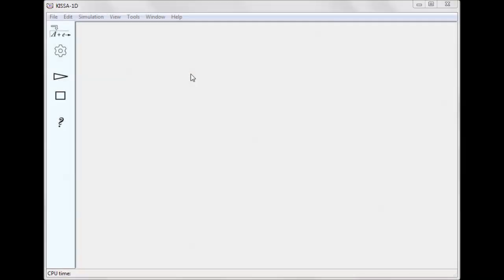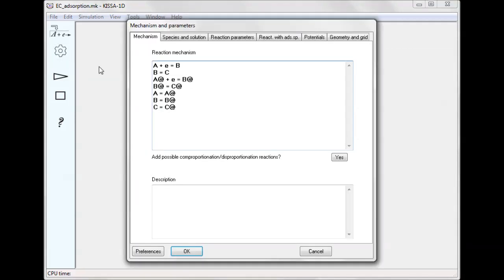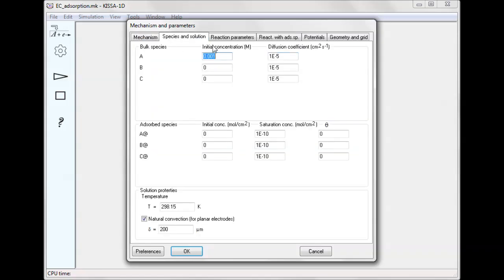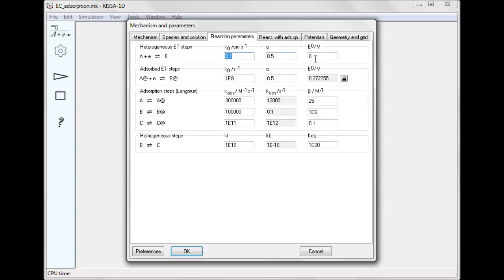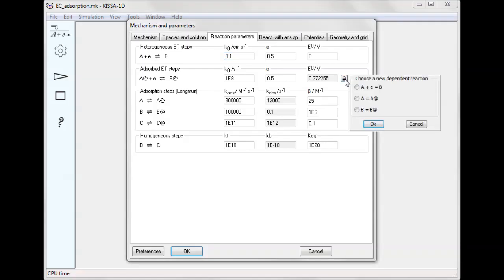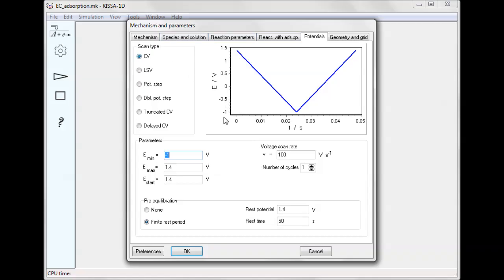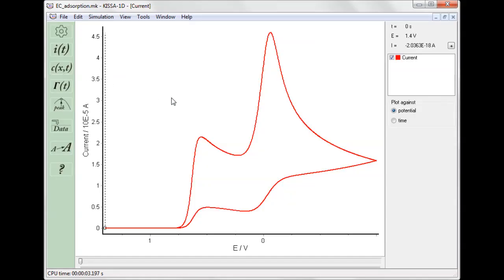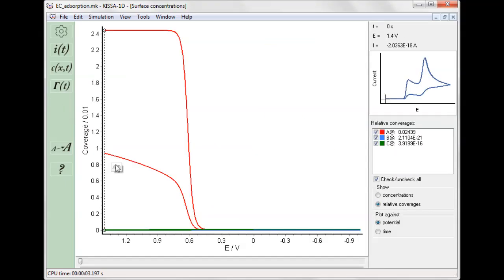KISSA-1D: Simulating reaction mechanism including adsorption.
Tutorial 2. Simulating reaction mechanism including adsorption.